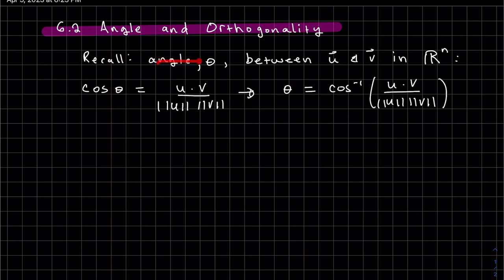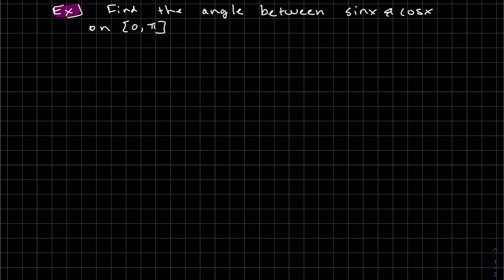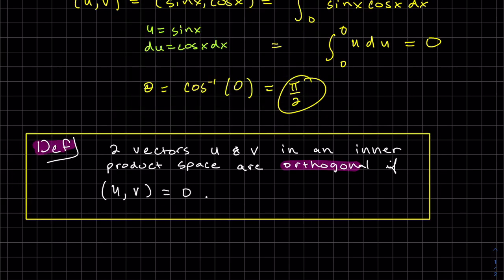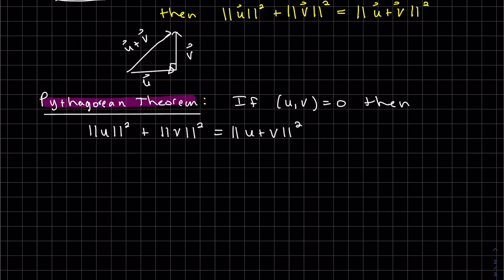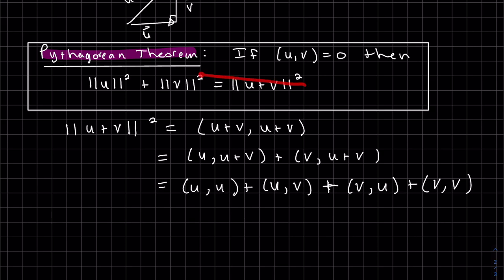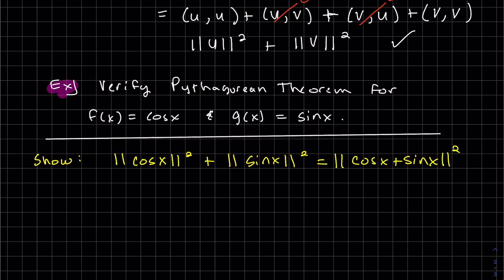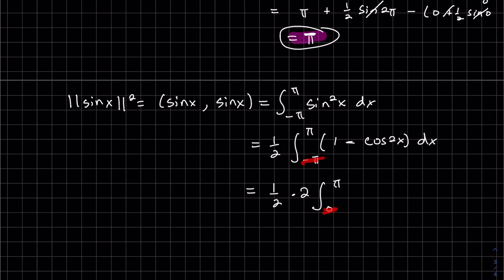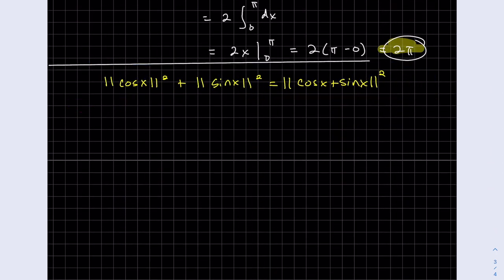Linear 6 2 Angles and Orthogonality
Find the angle between two functions.  Cauchy -Schwartz and Pythagorean Theorem with inner products.